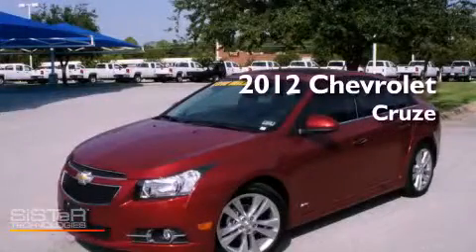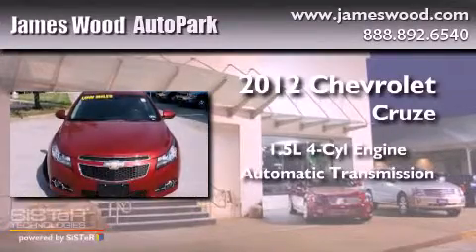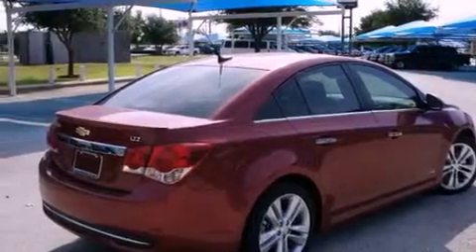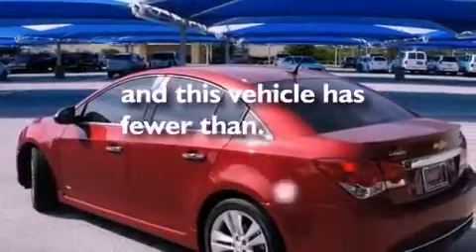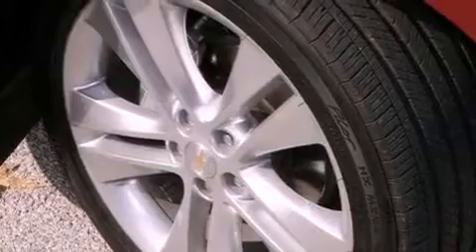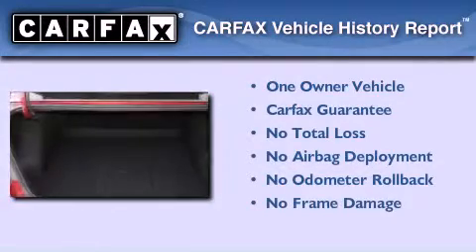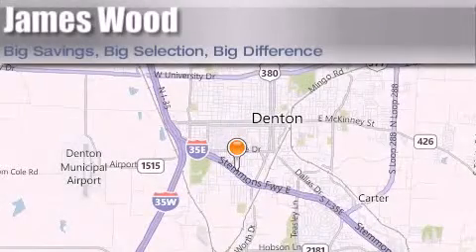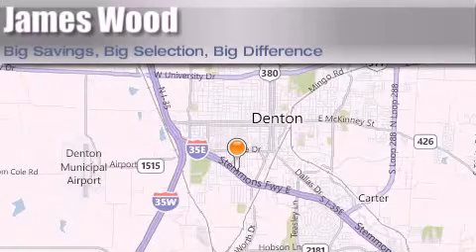2012 Chevrolet Cruze Denton TX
Year : 2012
 Make : Chevrolet
 Model : Cruze
 Engine : 1.4L 4 Cyl. Sequential-Port F.I.
 Trans . : 6 Speed Automatic
 Exterior : Crystal Red Tintcoat
 Miles : 5,491

 Stock : 220069A1

 2012 Chevrolet Cruze Denton TX